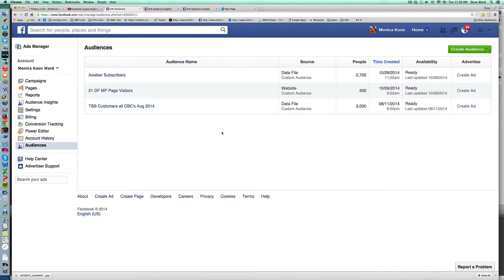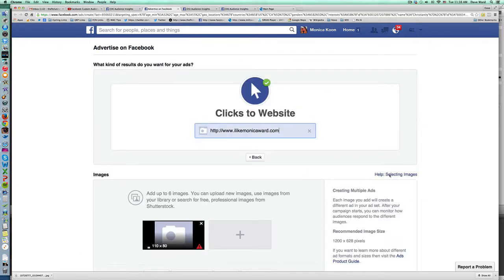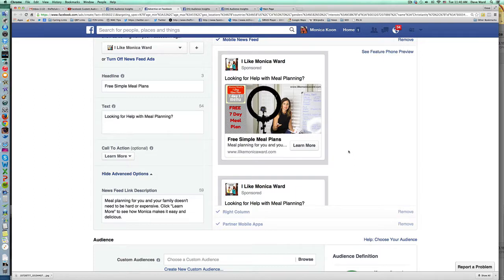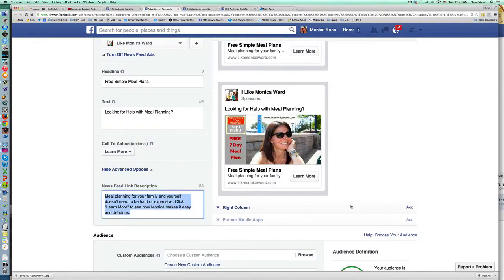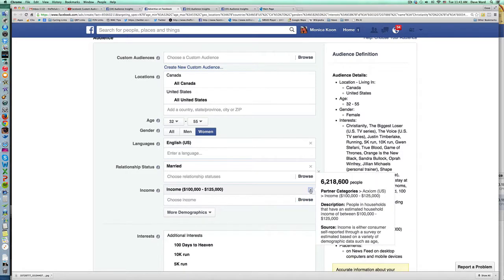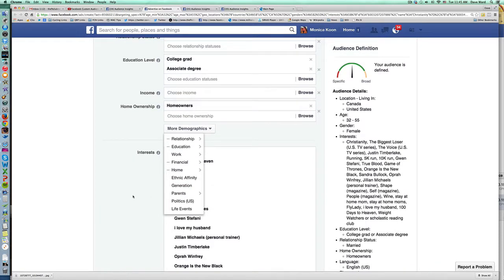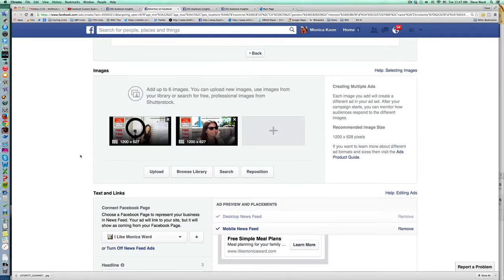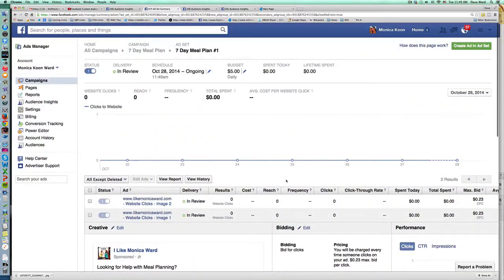Facebook Ads Part 3—Creating your Ad